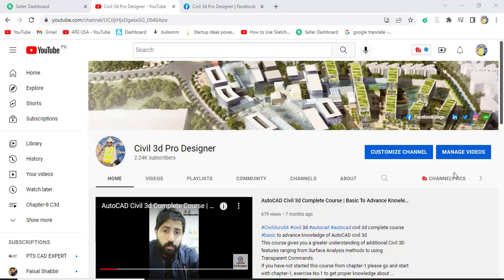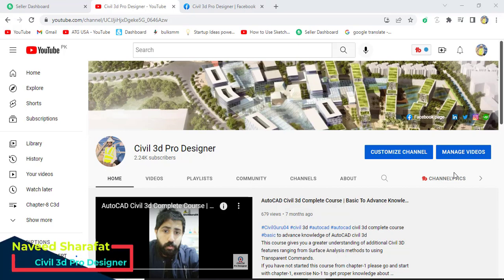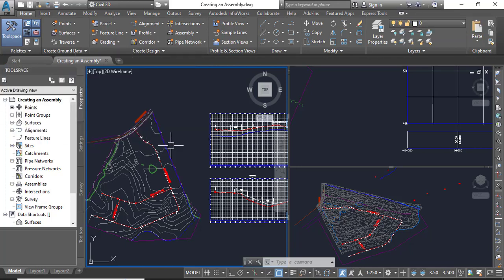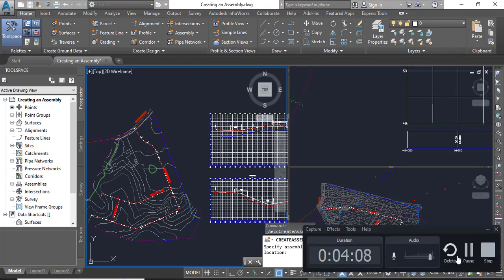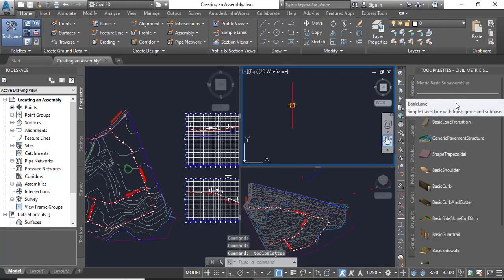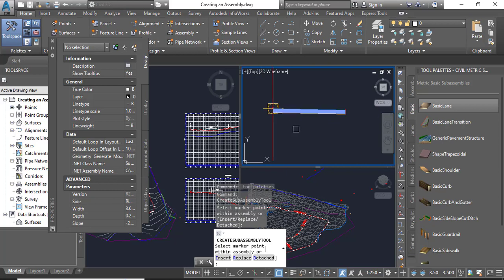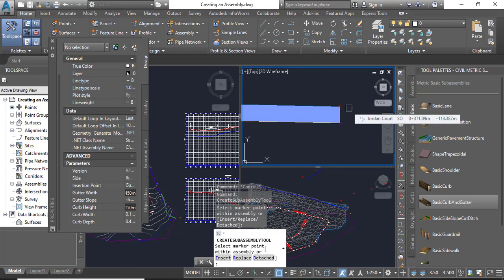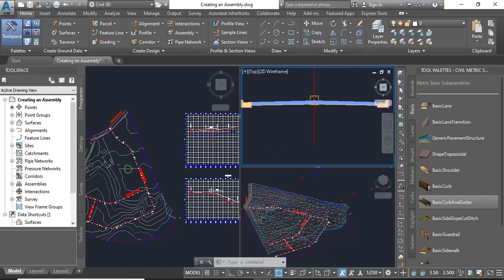How to Create Assembly In AutoCAD Civil 3d | Civil3d Assembly | Road Assembly Creation in Civil 3d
Before building an assembly, it’s a good idea to have at least a sketch of the
typical cross-section of your design so you have something to reference as you work. Having detailed dimensions is helpful but not critical—the subassemblies can be changed with relative ease, even after the corridor has been built.

create road assembly in civil 3d
create cross section assembly in civil 3d
assembly in civil 3d
how to create assembly in autocad civil 3d
slope in civil 3d
daylight slope in civil 3d
how to create daylight slope in civil 3d
links in civil 3d
create assembly from polyline civil 3d
road assembly civil 3d
assembly and subassembly drawings
road cross section in autocad
Civil3D Assembly & Corridors for beginners
autocad civil 3d tutorial for beginners
how to create sub-assembly in civil 3d
road layer in assembly
corridore
daylight
side slope in civil 3d
Keywords for Create Assembly In AutoCAD Civil 3d :
Create Assembly Base Line
Create Assembly Civil 3D 2023
How to create Road Assembly and Daylight Slope In Civil 3D
How to Create for Road
AutoCAD Civil 3D 2022
Road Cross Section Civil 3D
autocad civil 3d tutorial
create assembly civil 3d 2019
Sub assemblies Properties
Sub assembly Parameters
Add Lane Sub assemblies
Add Shoulder Sub assemblies
Add Curb Gutter Sub assemblies
Add Sidewalk Sub assemblies
Add Road Barrier
Add Daylight Cut/Fill Slope
Edit Parameters after Composing